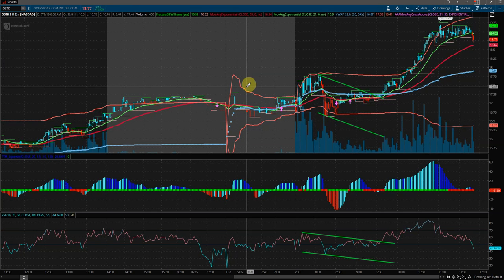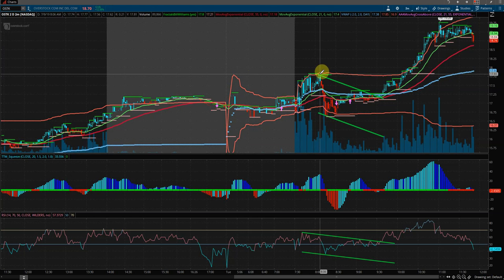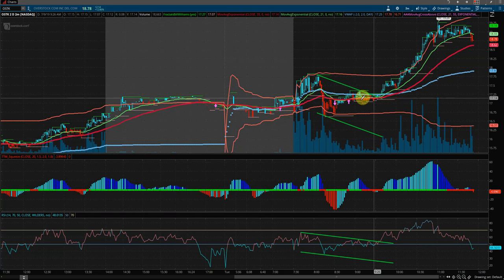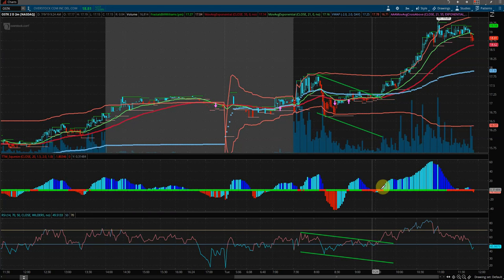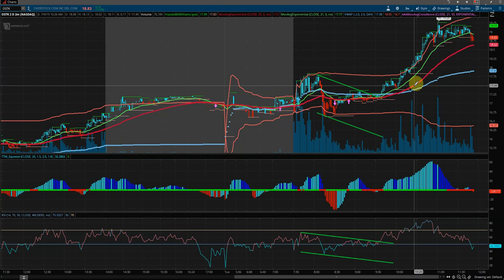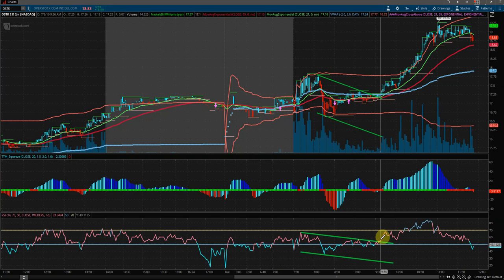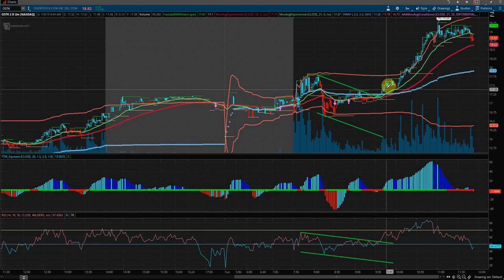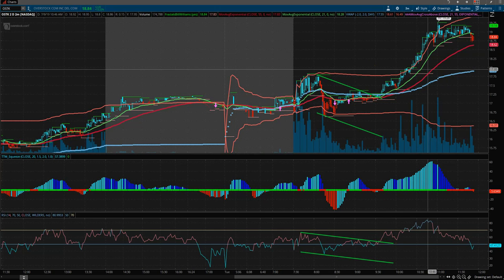$OSTK - Overstock Long Trade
OSTK - Overstock 2 min trade setup